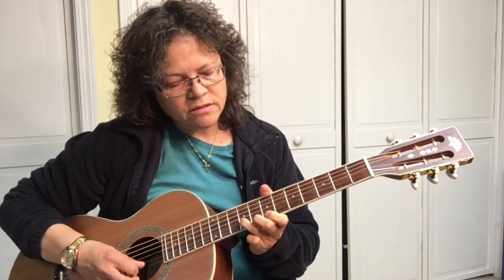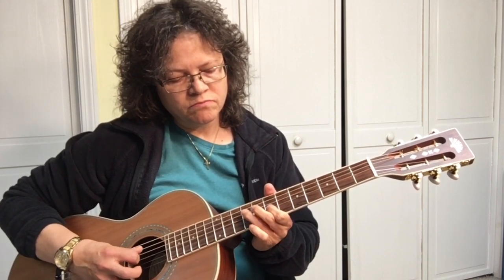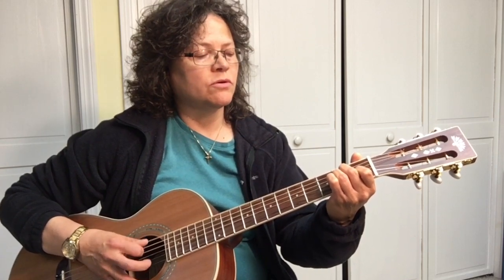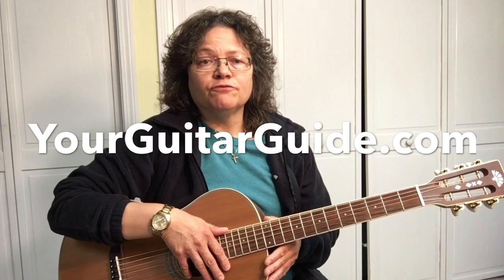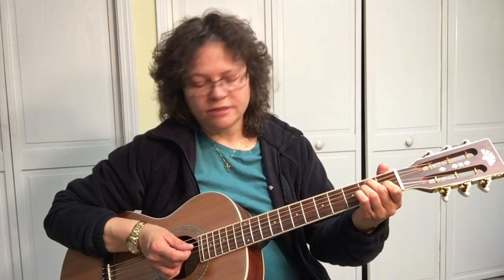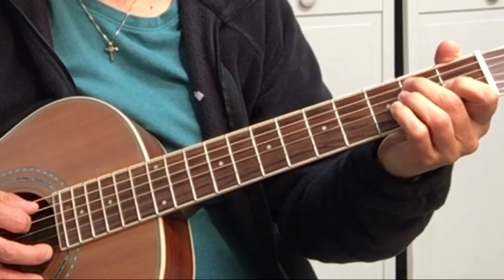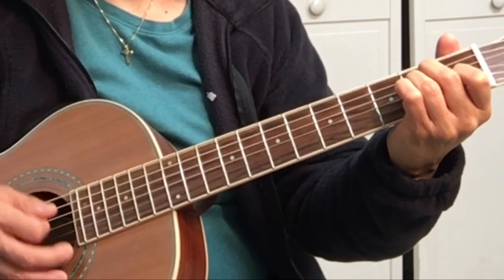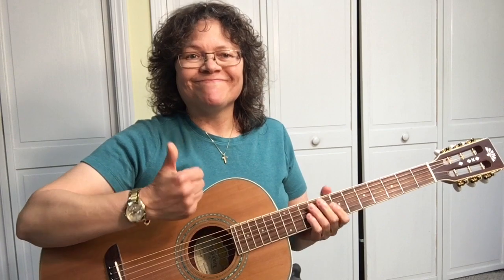Blue Eyes Crying in the Rain -Willie Nelson Guitar Lesson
Blue Eyes Crying in the Rain Willie Nelson Guitar Lesson. This song is one of my favorite songs by Willie Nelson. Once you learn all the bits and pieces that I, YourGuitarGuide is going to show you. You will agree it is really fun to play. Link to Part 2

It is really an easy song with minimal amount of chords in it. Then as you will see there are walk ups and walk downs to connect the chords. Willie Nelson is famous for those.
To show you everything in this video would make for a very long video, so it is broke down into two parts. This is the first part.